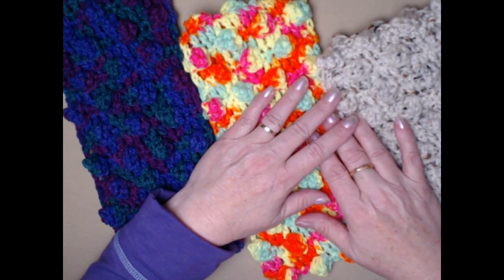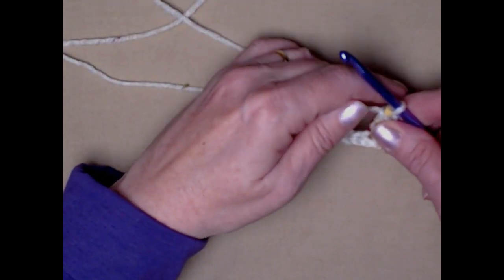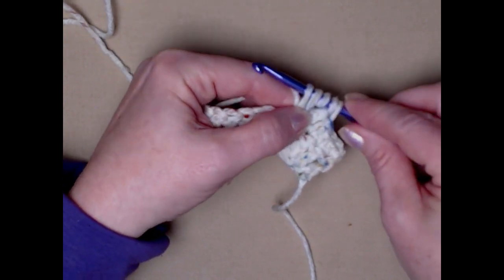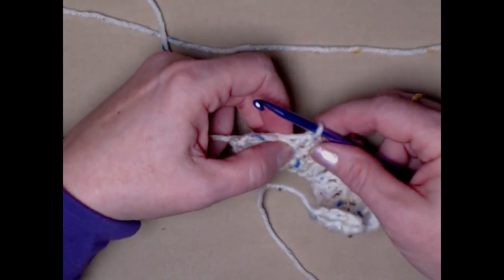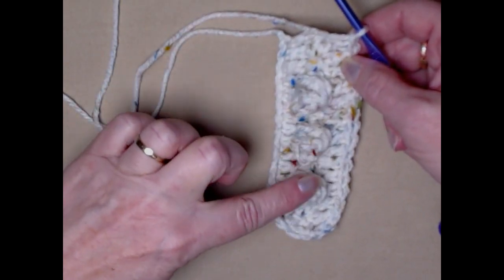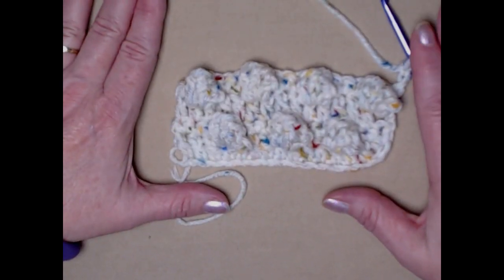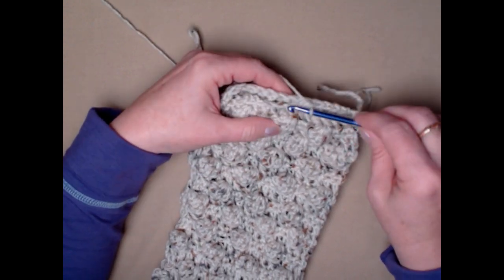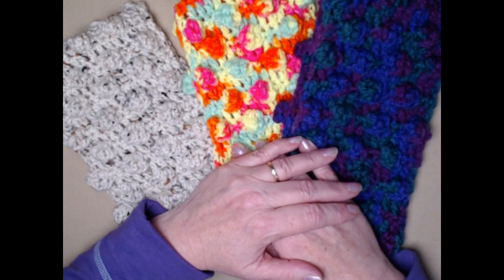Bobble Head Ear Warmer Crochet Pattern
Learn to Crochet This Fun and Warm Ear Warmer.
The Bobble Head Ear Warmer Crochet Pattern